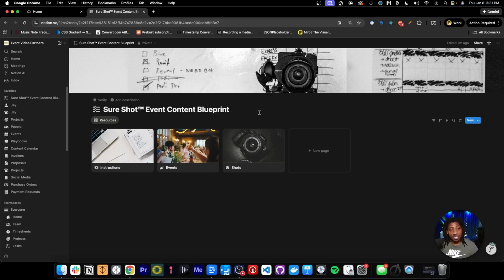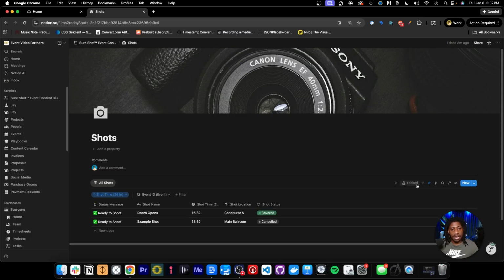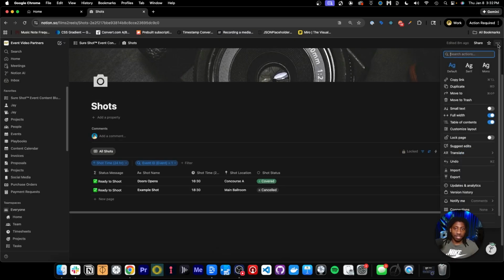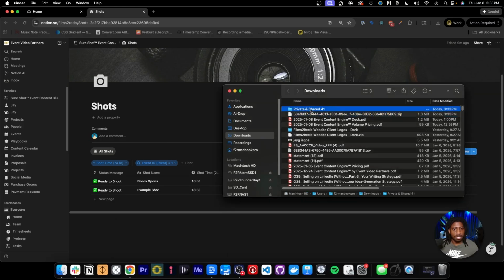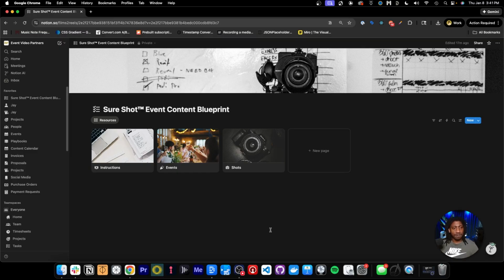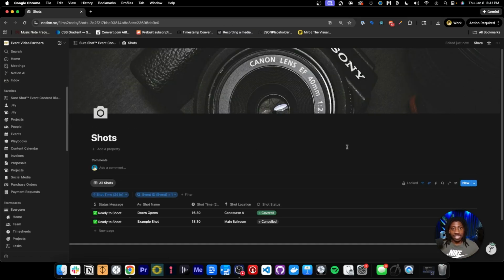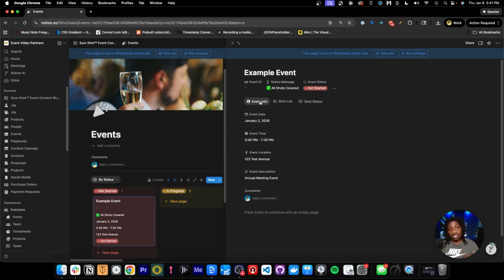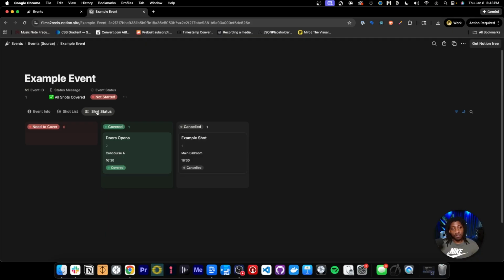How to Share the Sure Shot™ Event Content Blueprint | Notion Template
This video explains how to share the Sure Shot™ Event Content Blueprint, an event shot list tool built in Notion.

The focus of this video is sharing access and setting permissions for the shot list.

In this video, you’ll see:
How to share the event shot list using Notion
How to set view or edit permissions
How to send the shot list to other people